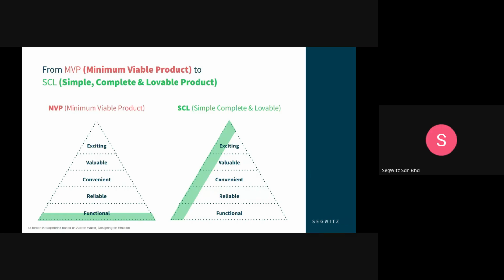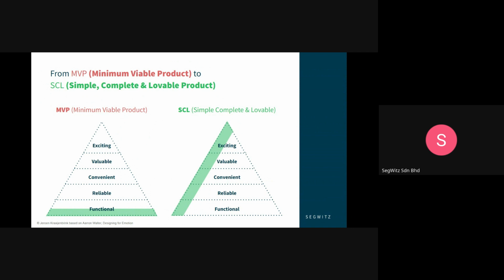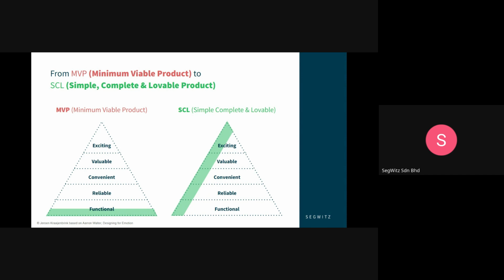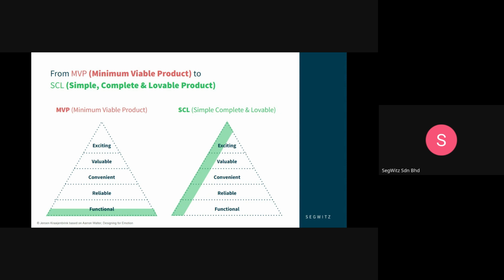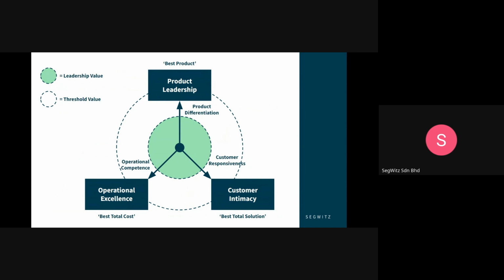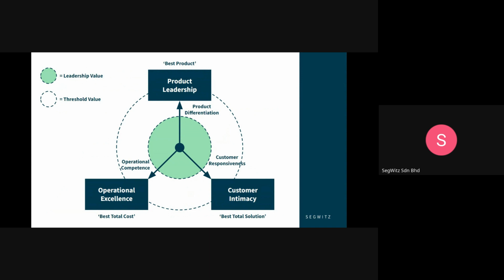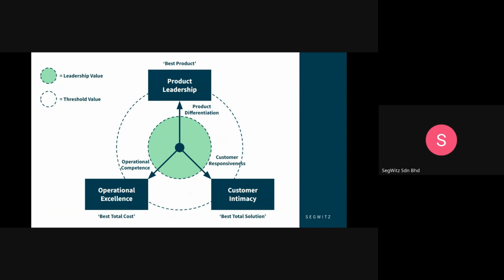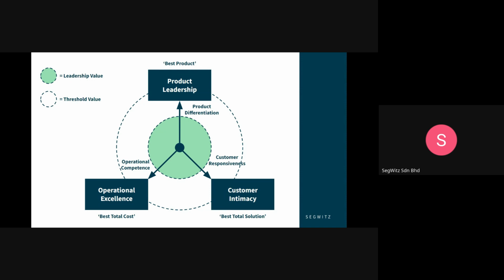SegWitz Product Leadership Philosophy